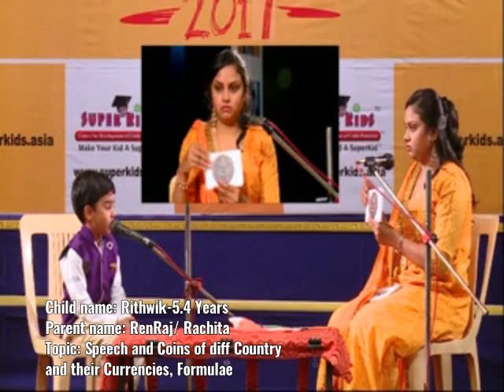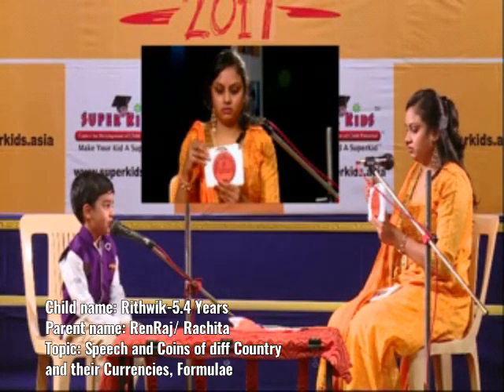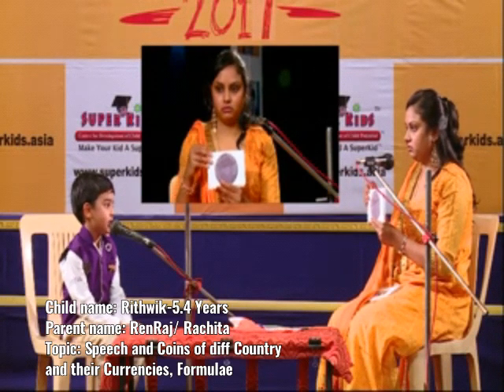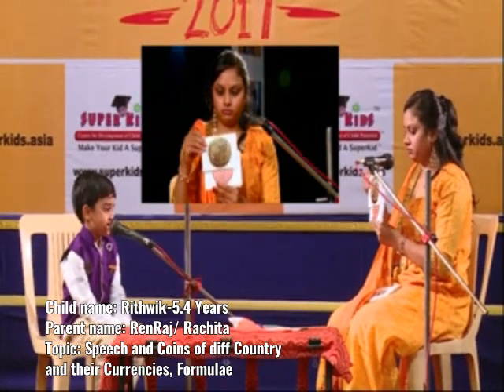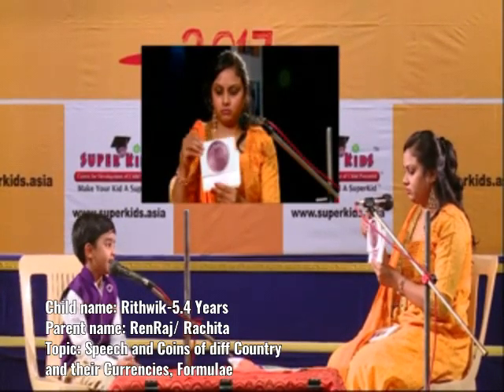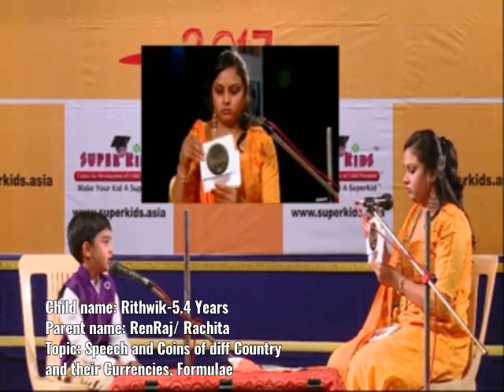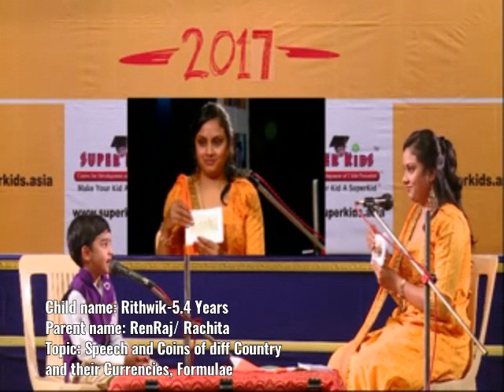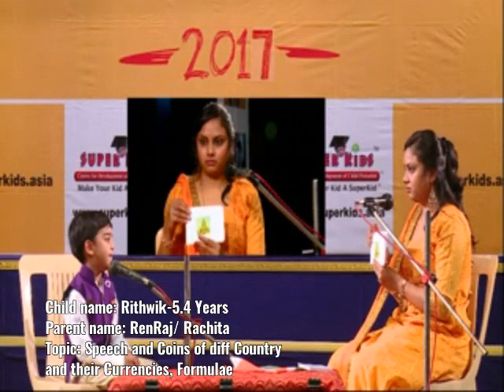Superkids C.R.V Rithwik ,Who is 5 Years 4 Months old showcasing his Amazing performance.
Superkids C.R.V Rithwik ,Who is 5 Years 4 Months old showcasing his
Extra-ordinary talent by Speech , Identifies Coins of Different Country and their Currencies and Formulae.